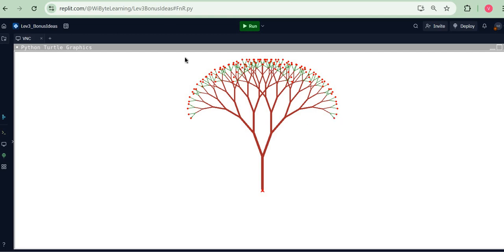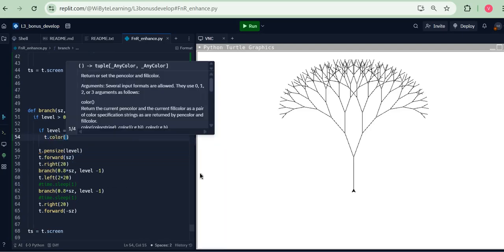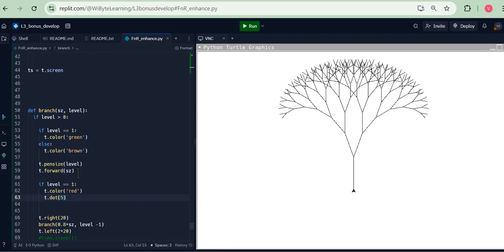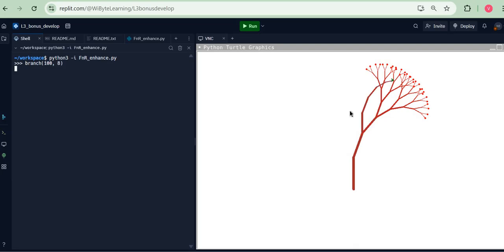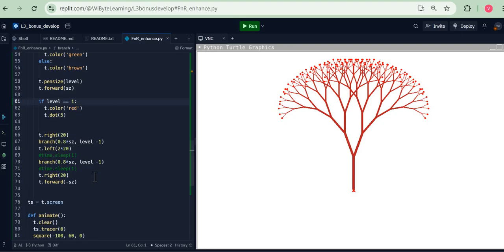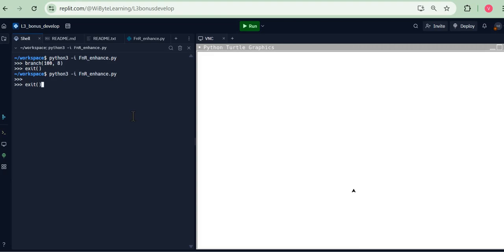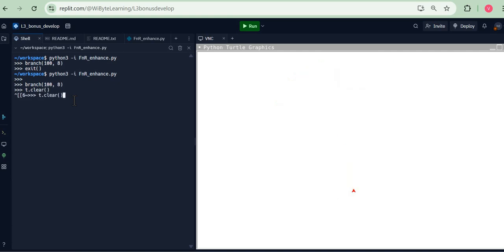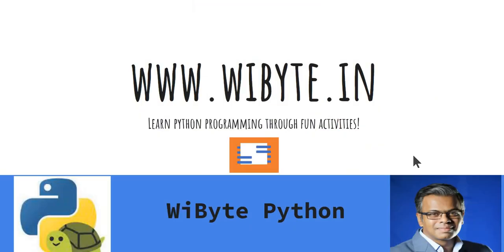6. Fractals and Recursion Enhancement: Tree with colorful branches, leaves and fruits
In this video, we look at an enhancement of the Fractals and Recursion project from Python Level 3 where we make the tree pattern beautiful with colorful branches, leaves and fruits